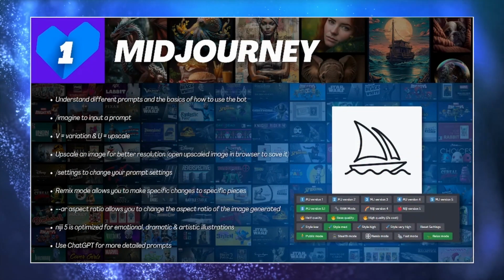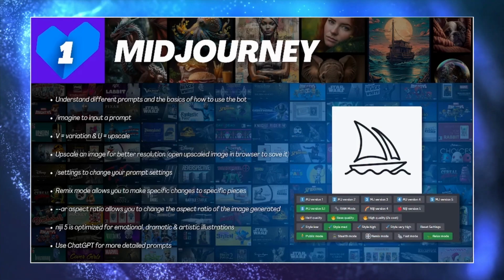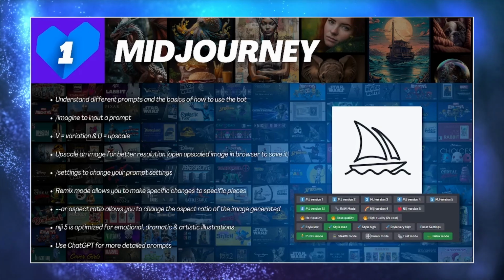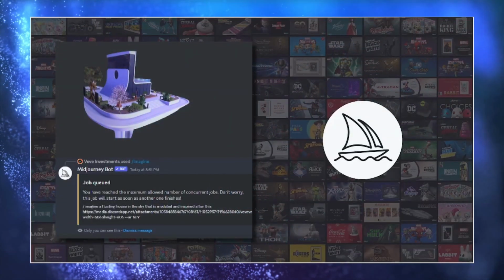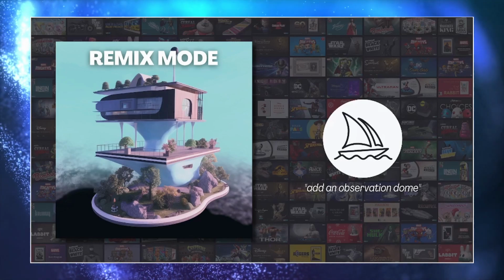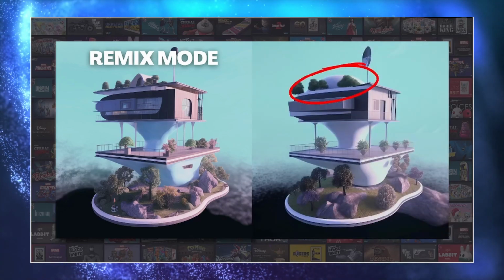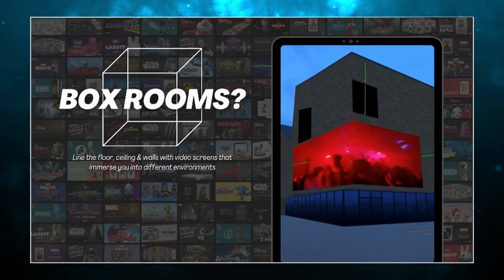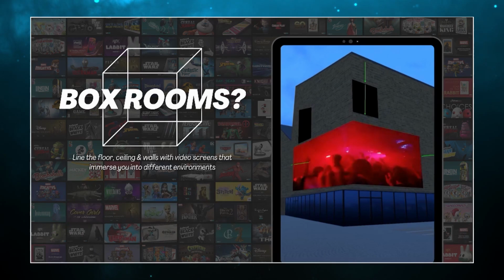Ep 70: Preparing to Design Your VEVE Home! Different Ideas + Tips for MidJourney A.I.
In today's episode, we discuss several ways you can design your Veve home. Plus, we also cover tips & tricks for using Midjourney when designing!